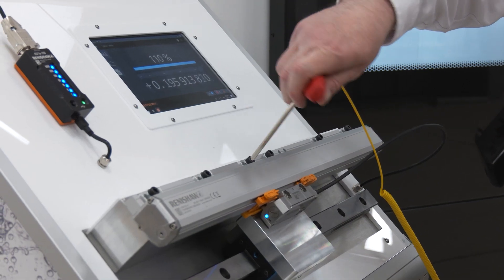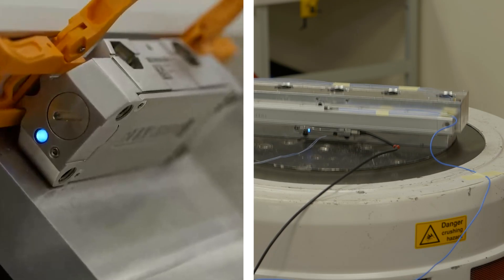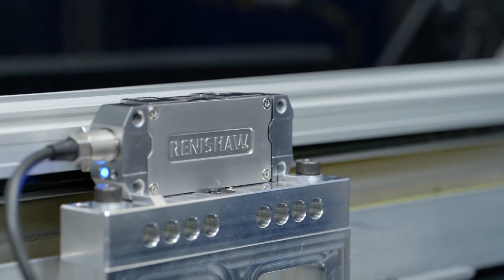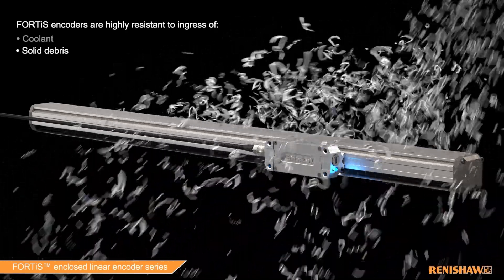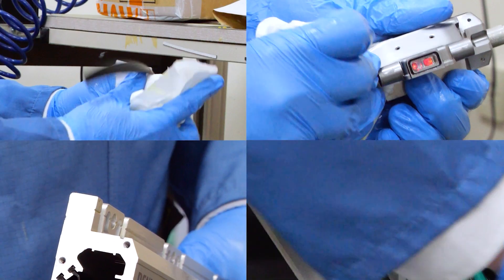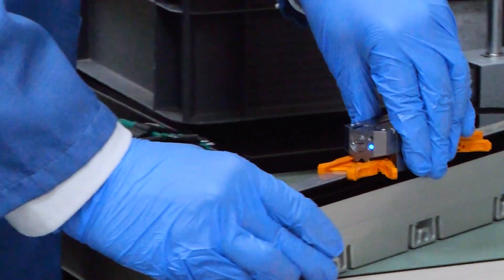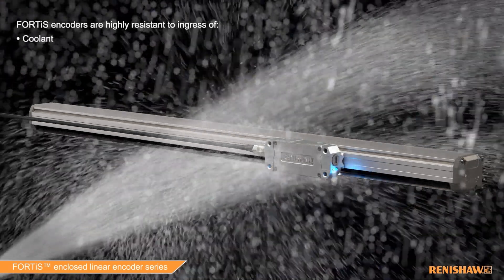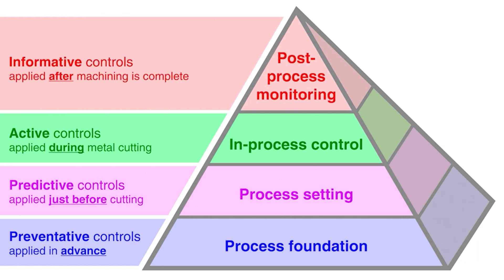Maximise your cost savings with the new FORTiS encoder from Renishaw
Renishaw is all about making good machine tools better. MTDCNC’s Giovanni Albanese meets Corrie Fearon of Renishaw to learn the benefits of the new FORTiS encoder that offers superior sealing for ultra-low leakage. Encoders are great for metrology and have been around for decades, but older technology encoders always leak, fall apart on shaking, and can be hard to install. Corrie shares how Renishaw take a flexible approach to air purge by using lip seals that facilitate a 70% reduction in air consumption compared to conventional encoders. Watch the video to understand the flexibility and low energy consumption with Renishaw’s technology and how the Mazak VARIAXIS C-600 works hand-in-hand with Renishaw products.

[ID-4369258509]